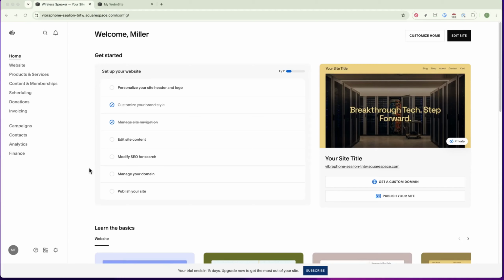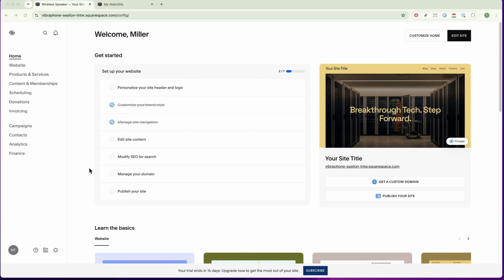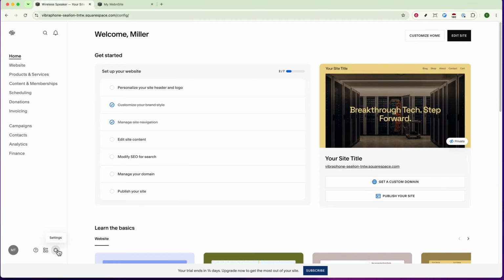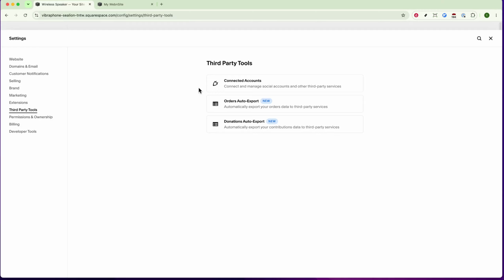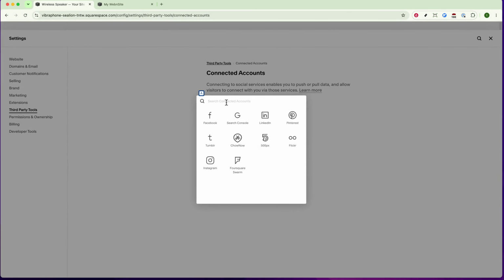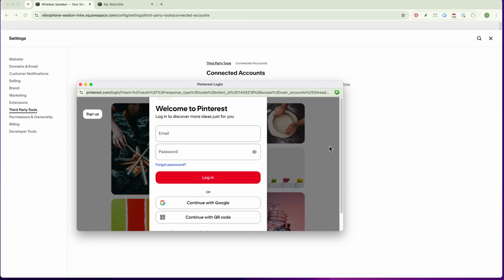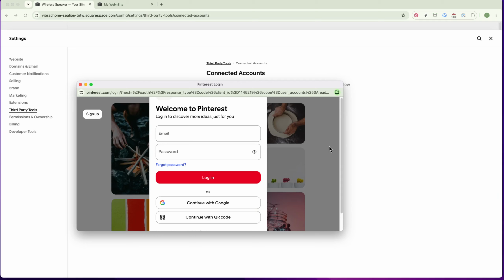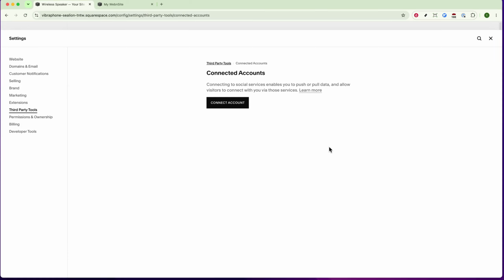How to Connect Pinterest to Squarespace (Step-By-Step) [2026 guide]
00:00 Introduction
00:30 Logging into Squarespace
00:45 Accessing Settings Menu
01:02 Navigating Third-Party Tools
01:12 Connecting External Accounts
01:37 Selecting Pinterest
01:57 Logging into Pinterest
02:21 Finalizing the Connection
02:41 Confirming Successful Integration
02:50 Conclusion and Next Steps